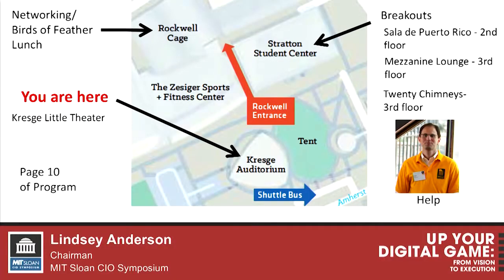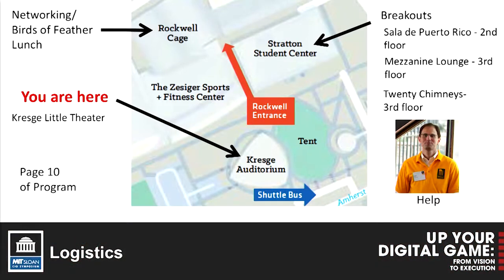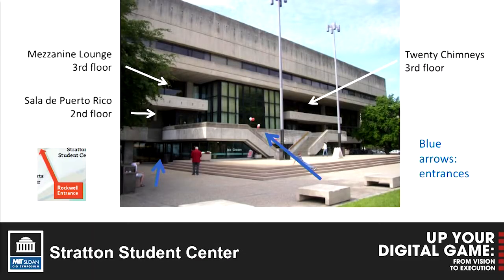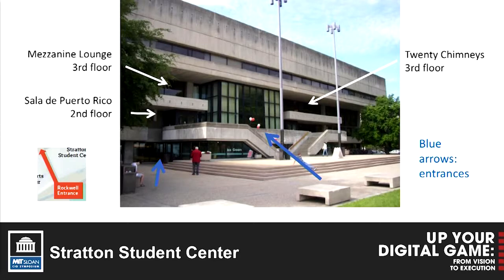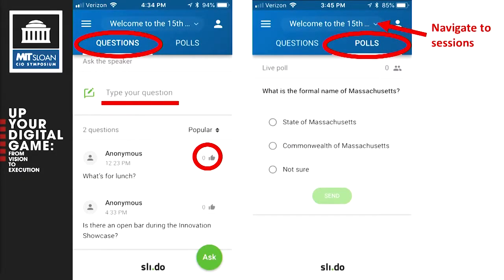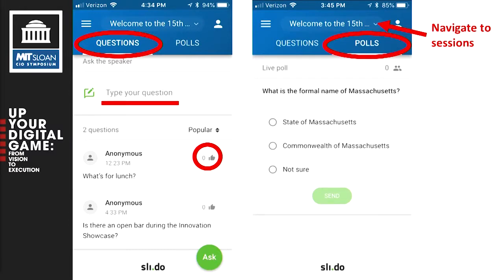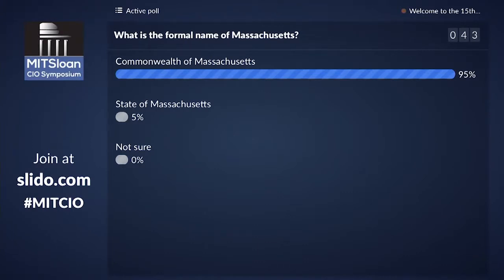2018-01 Welcome and CIO Award Presentation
Welcome to the 15th Symposium!
Speakers:

Lindsey Anderson, SM ‘79, Chair, MIT Sloan CIO Symposium (@LindseyA75)
David Schmittlein, John C Head III Dean, MIT Sloan School of Management (@MITDeanDave)
After a brief overview of the Symposium program, we will introduce the MIT Sloan CIO Leadership Award finalists and announce the winner. We will also share what you need to know to get the most out of the day, including the use of the Q&A app, Sli.do.